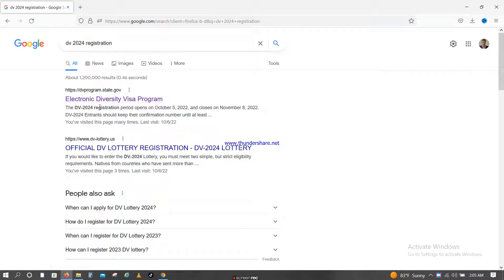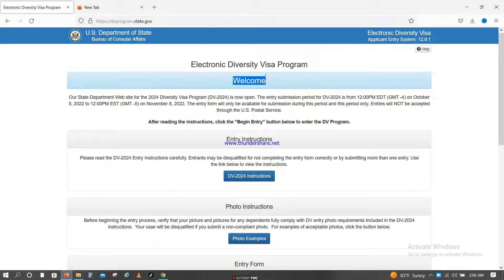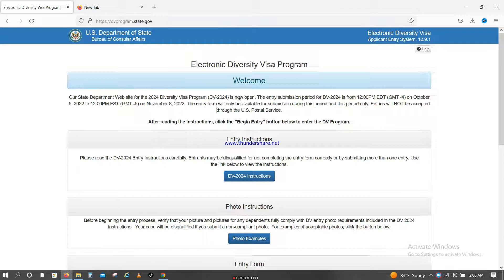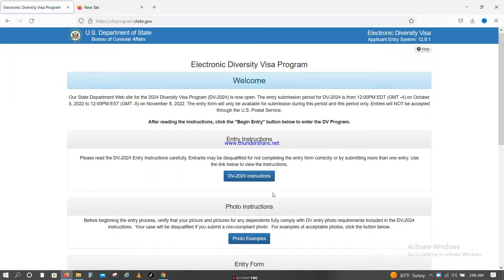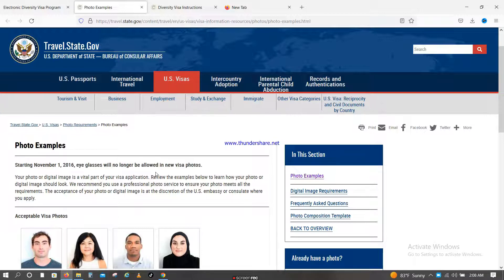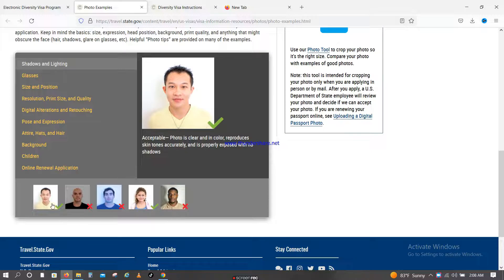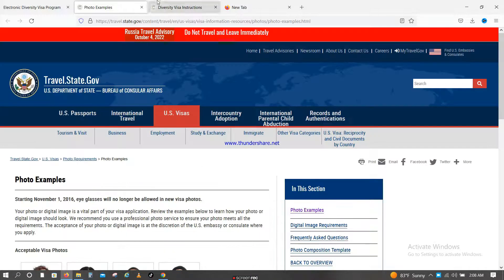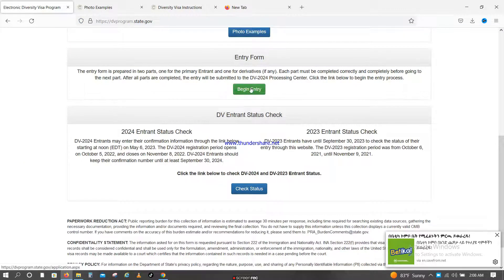Akkami akka Website dhugaa Addan Akka bafachun danda'amu dv 2024 //how can check true website for DV